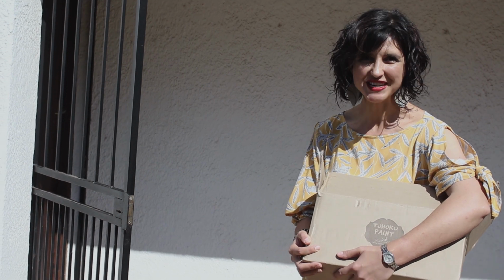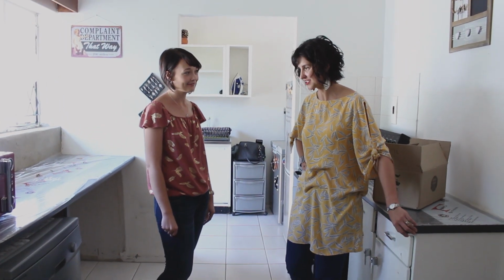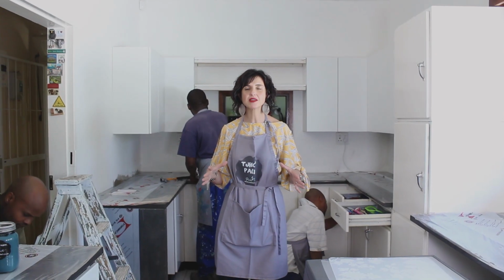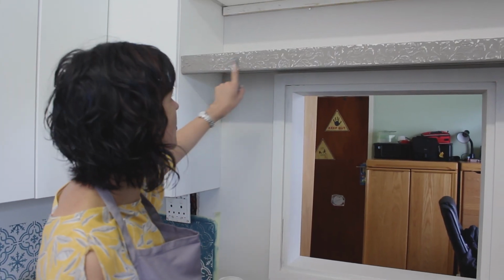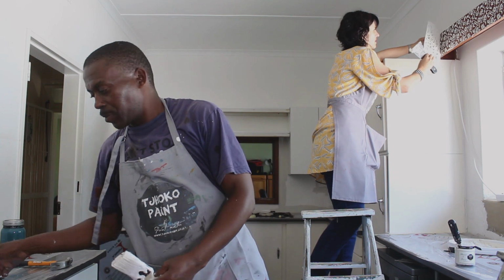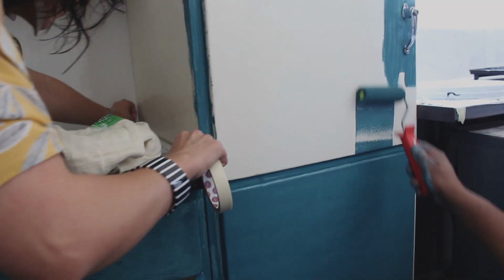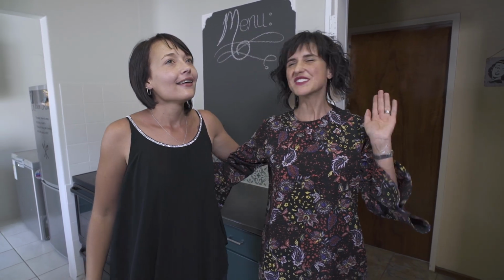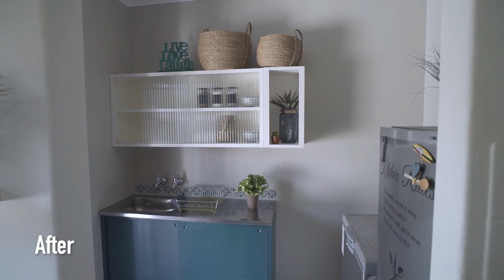FACEBOOK 'WIN A ROOM MAKEOVER' COMPETITION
This is the transformation of our lucky Facebook Competition winners' kitchen! Nadine transformed an all-white kitchen that needed a little bit of tender loving care into a colourful, fun space to cook and eat in. Watch and get inspired to transform one of your spaces with Tjhoko Paint.